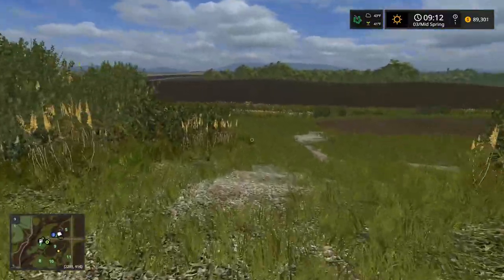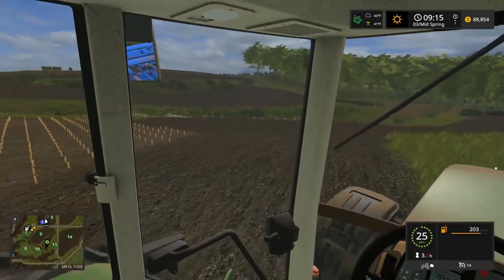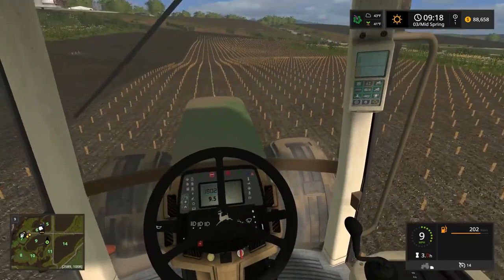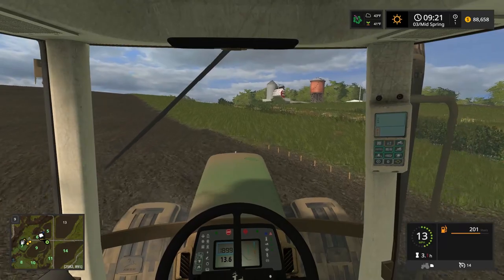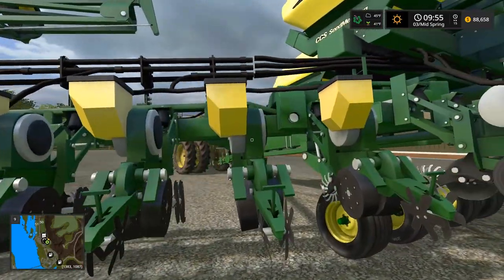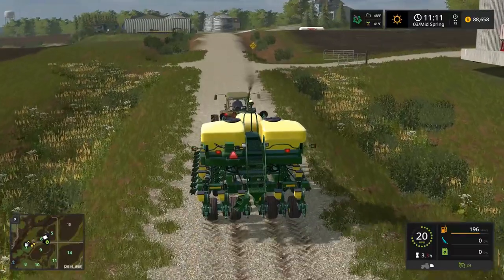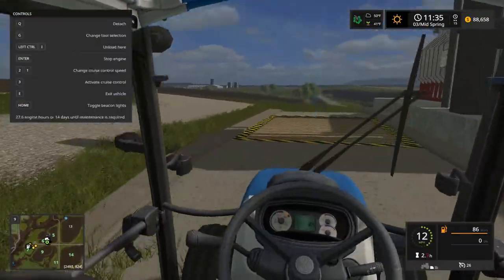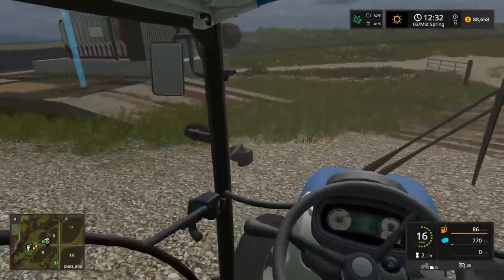THE 7810 CANT HANDLE THE NEW PLANTER!! | FARMING SIMULATOR 2017 | EP#28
FREQUENTLY ASKED QUESTIONS:

1. How do you get the game?

2. Can you get mods for Xbox One or PS4 (talking about FS17 not FS15)?

3. Where do you get your mods?